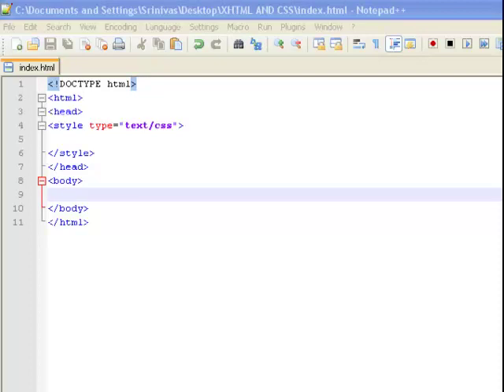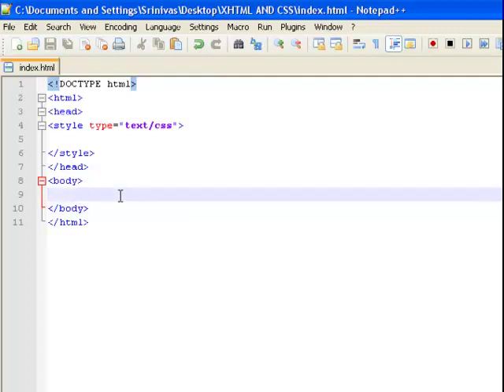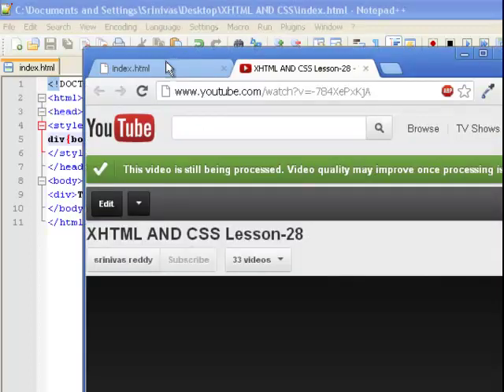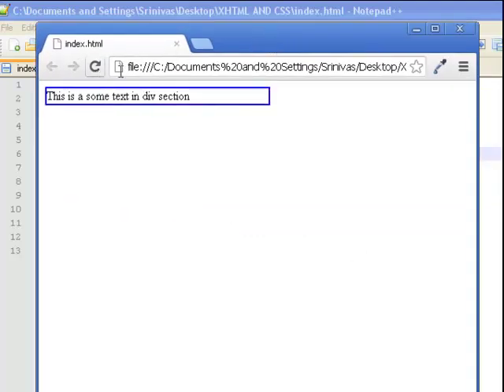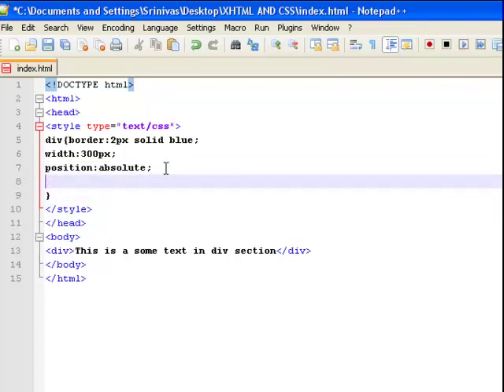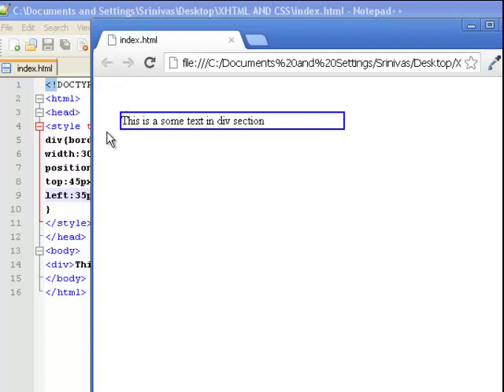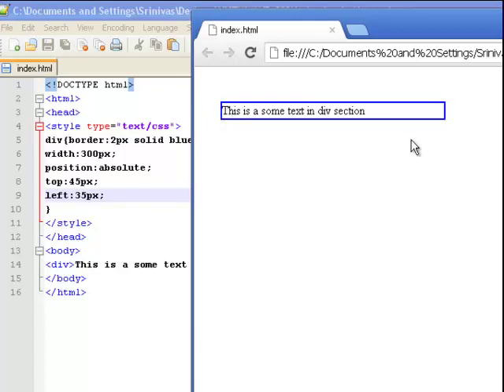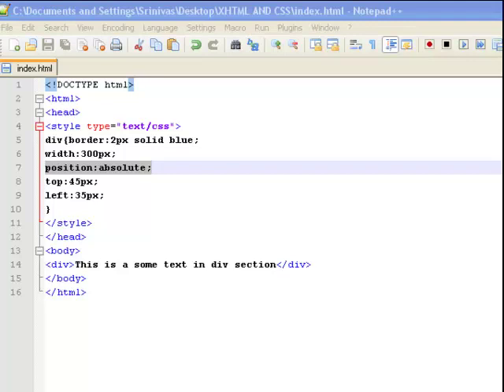XHTML AND CSS Lesson-29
In this video Div tags and importance of it is explained clearly